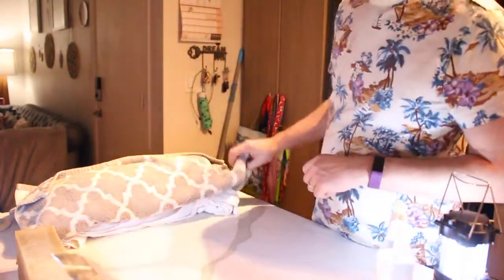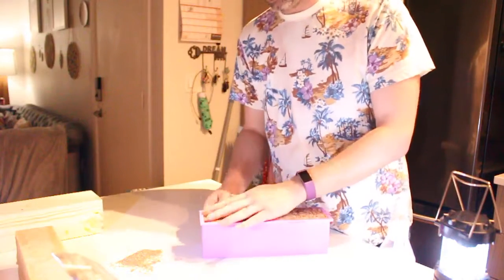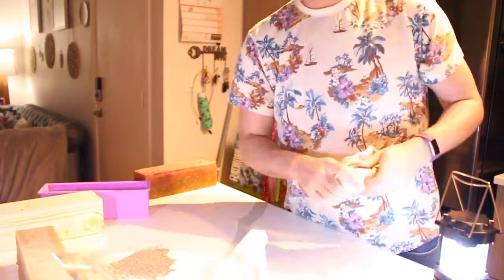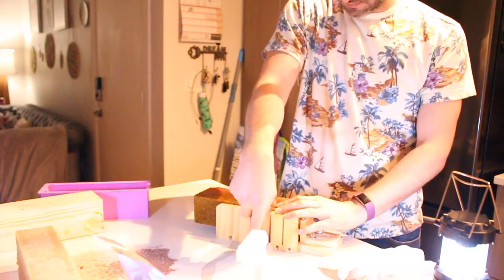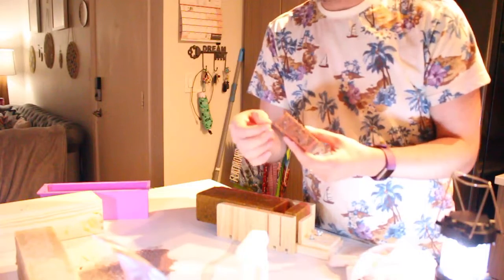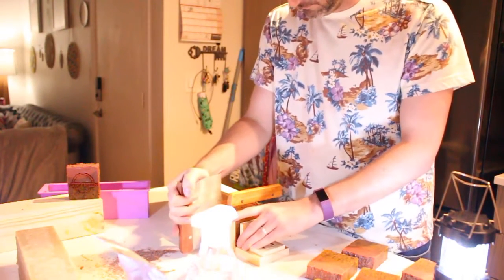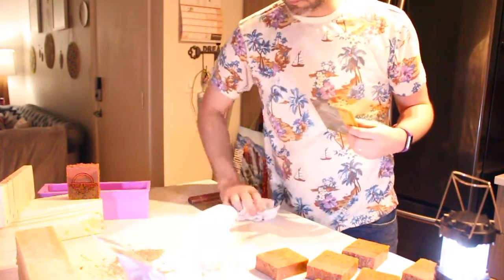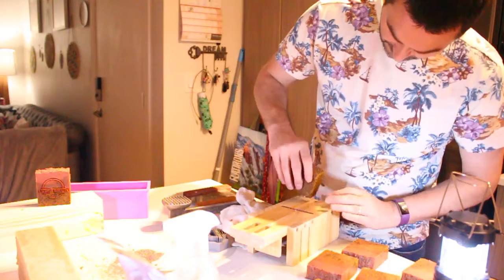Sunrise on the Gulf Bar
unmolding and beveling our bright and fruity Sunrise on the Gulf Bar